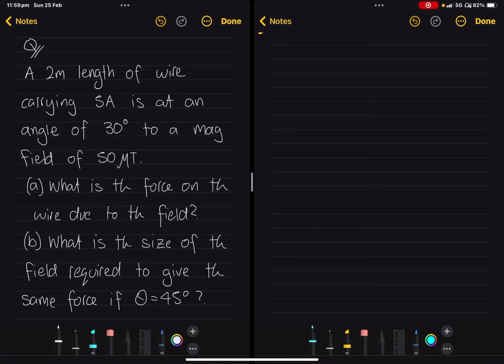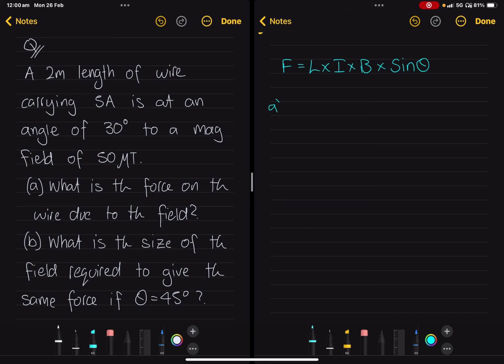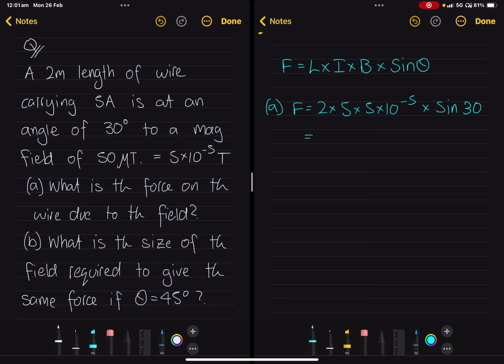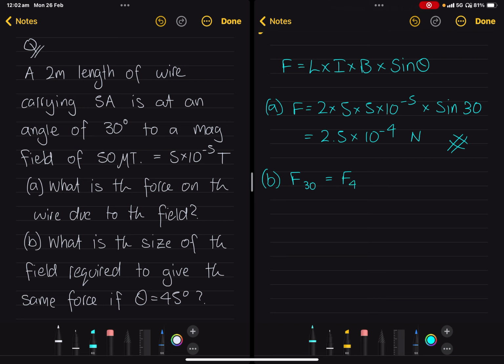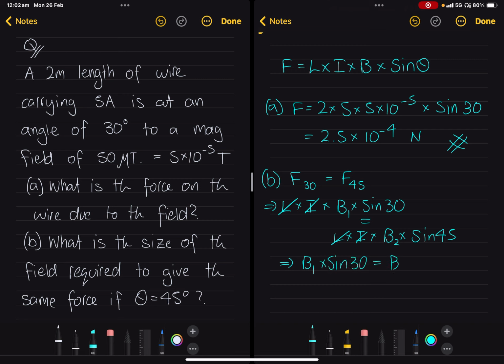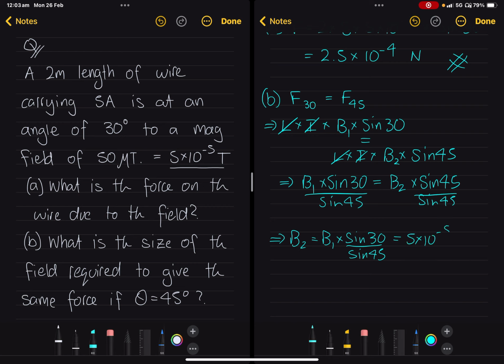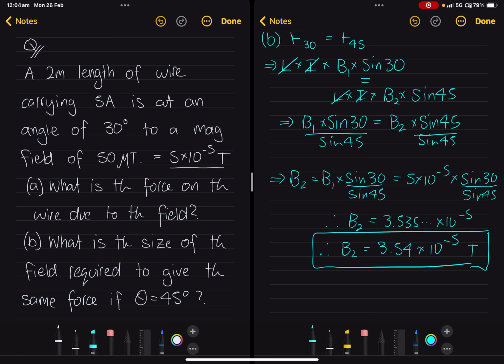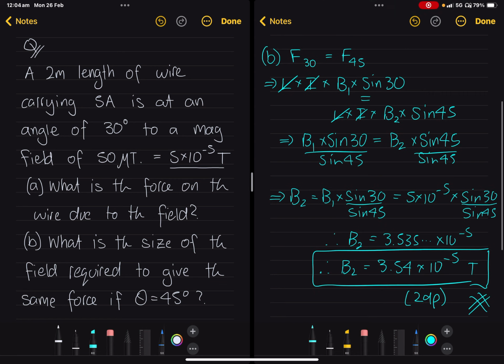Module 6 Electromagnetism Set5 Q6 Current carrying wires in magnetic fields